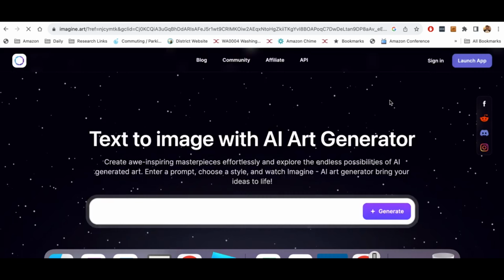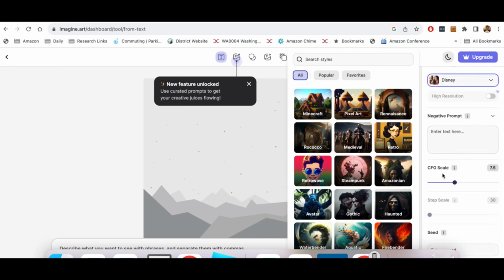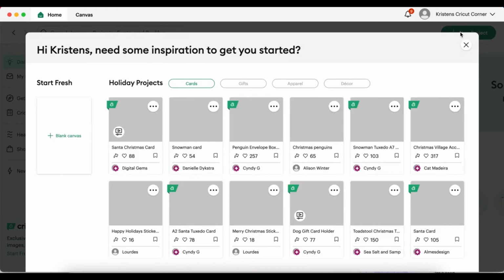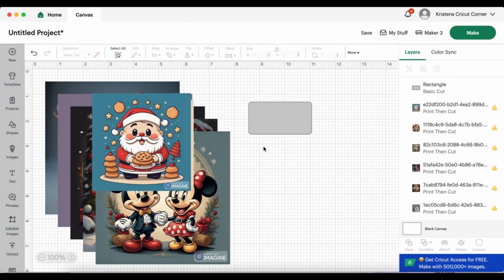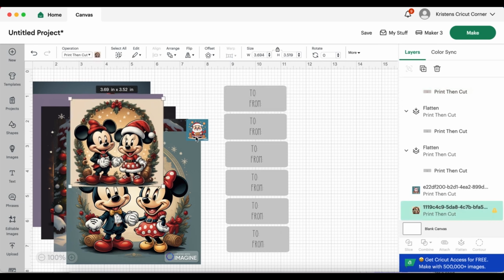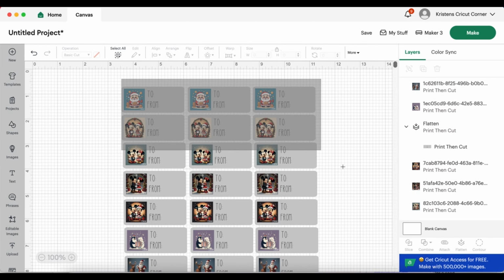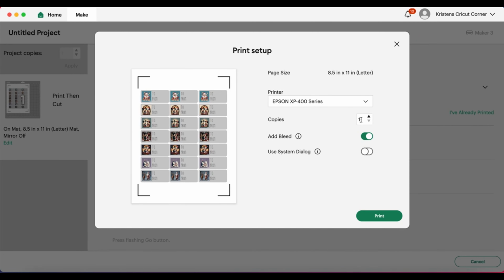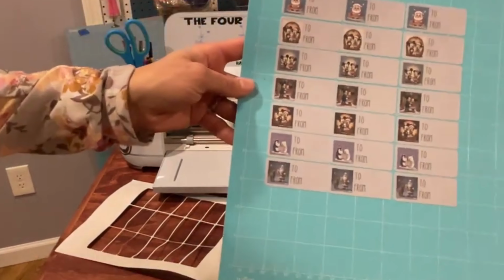Create Stunning Custom GIft tags with AI and your Cricut!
In this tutorial I will be showing you how to use a free AI program to create custom images for your Cricut projects. This should be used for personal use only. First go to your search engine and search for Imagine Art and click on the link. On the top right corner click sign in. If this is your first time create an account or sign in. Once the home page opens then click on Generate image.  This program has free features but you are limited. Under model and style the ones without a crown are free. The rest of the setting are not able to be altered using the free version. Now I am going to go to the bottom and type in Christmas Mickey kissing Minnie under the mistletoe. As you can see Mickey has many extra hands and fingers. So I am going to add the negative prompt and try again. Each image takes a few moments so be Patient. This one is great. So I am going to click the download image button on the top here to use for my project. I have so much fun with this program. I encourage you to explore all the different styles and create your perfect project! It is not perfect and is constantly improving. Now we need to get this uploaded into Cricut design space. Open Cricut design space and start a new project. Click on upload and find your image. I like to click complex then, continue. You can crop the image if you choose. When using Image Art it does download the watermark onto the image. Some images you can crop this out. In this case it won’t matter and will be very difficult to see. Do this same process for as many images as you wish to use. Add them all to your canvas. Now for gift tags I chose the rounded corner square. Unlocked the size icon and made a rectangle. I changed the color of the background so you can see this better. Next I need to add the text. I typed to and from and aligned it from center to left. Now I found a text that I liked and size it. Before you duplicate this you want to click on flatten on the bottom. This will make the image where it will print the words and cut out the rectangle only. Duplicate it and take your first image and size it. Then I centered each image on to the square and placed each rectangle as close together as possible where it can still have space to cut each rectangle out. Once I made the first row I highlighted the entire row and duplicated it twice. I placed each row as close as possible to the next. Once the placement is complete. I like to attach the entire group of tags, this will keep them from being rearranged when you go to cut them out. I also want to flatten everything once again so that the image and writing are printed instead of trying to cut out each image. If you notice a red symbol over here that means that your image is too big for print and cut. They now have the option of auto resize. It will automatically make the image the correct size to be able to print and cut. I always feel like print and cut leads to a lot of wasted materials. At this time there is not a lot we can do about that. Now you are ready to make it. Connect your cricut to your computer or device. The first step is to print your stickers. I chose to use sticker paper for the ease of it but you can also use printable vinyl or just regular paper and tape them if needed. Select Send to printer and choose your printer. I toggle bleed to off since they are just cutting out the rectangle. Bleed allows your sticker to not have a white border. Next I like to select use system dialog so that I can make sure I have a quality print job. I then minimize cricut design space and make sure my printer is selected. Along with media quality and I like to choose photo paper matte finish for my stickers. This gives me the best quality without any white lines. Then Select print! Once my stickers have printed now I need to cut them out with my Cricut. Select your material. In my case I select sticker paper and continue. It is important to make sure you’re your paper is straight on the cutting mat. Your cricut reads the black lines to make sure it gets the cuts correct. Once my paper is loaded continue and hit the triangle to start cutting. This takes a little bit of time read the lines and cut but in the end you have beautiful custom tags you can make for any occasion!
Here are the Amazon links for all the items that I used or that is needed for this tutorial:
Cricut Explore Air 2
Cricut Maker
Cricut Maker 3
Cricut Explore Air 3